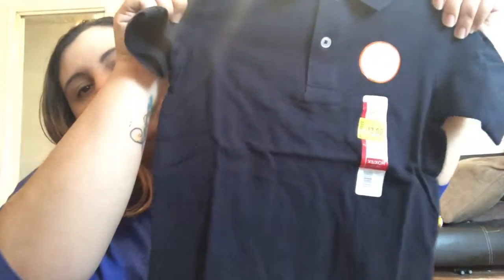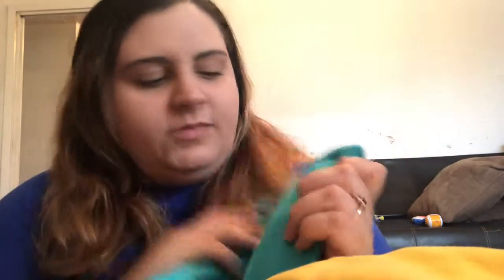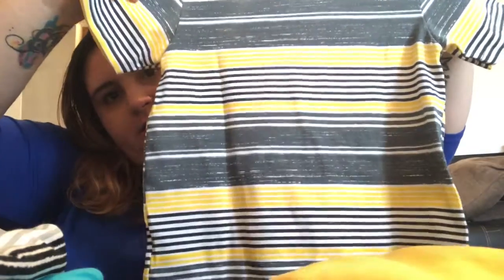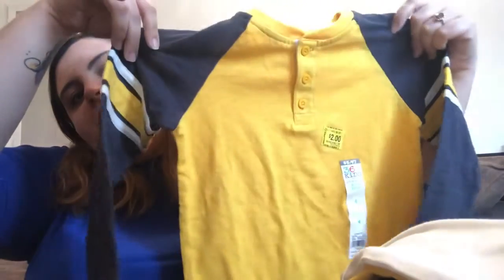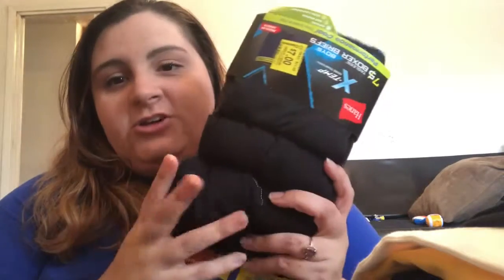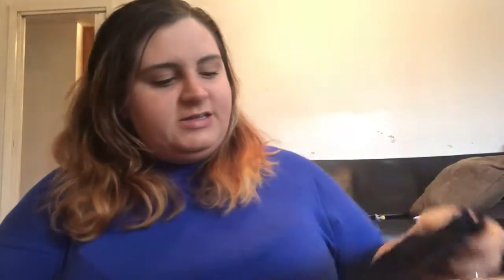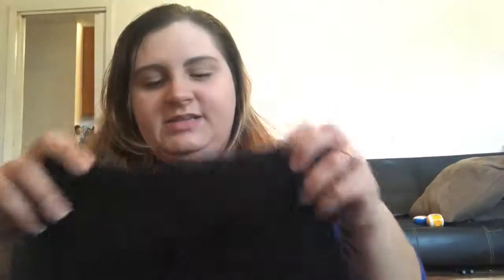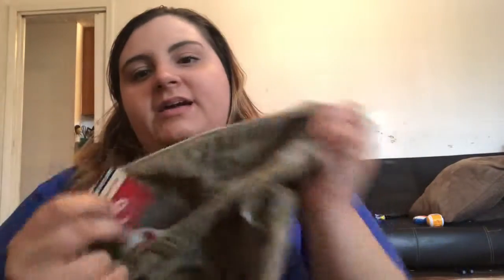Wal-Mart Haul :: Preschool Boy Clothing Haul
Walmart is my GO-TO for affordable spring and summer clothes for my kids! Name brand is great, but you can’t beat $3 clothes that last a long time and look great!